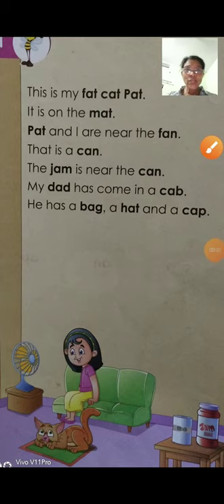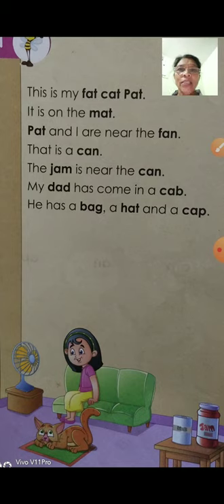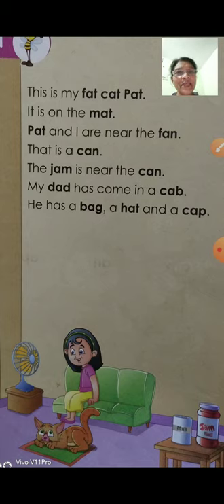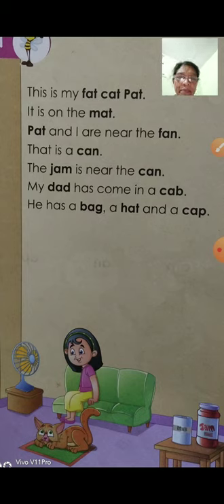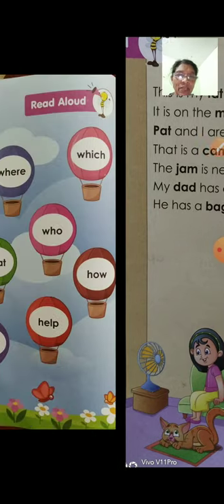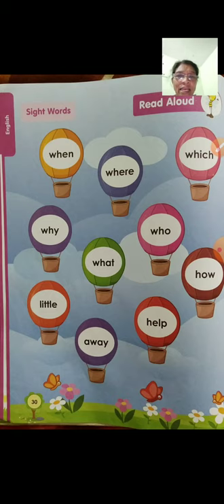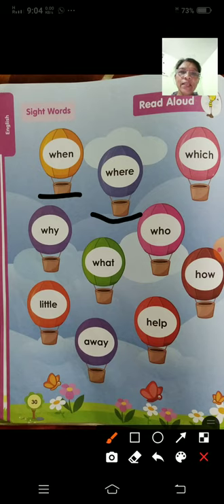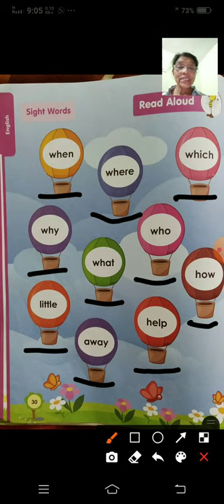UKG English book 2 (page 29,30)